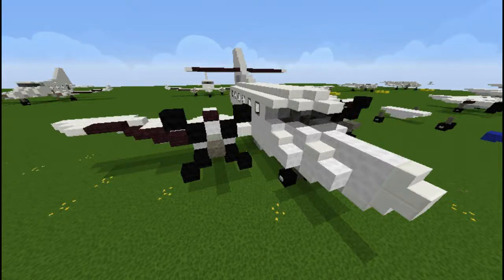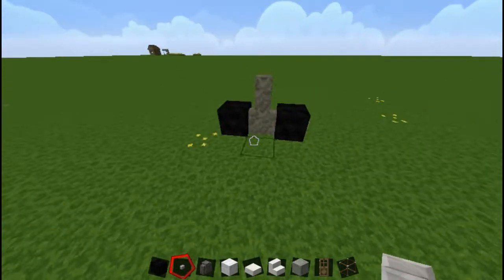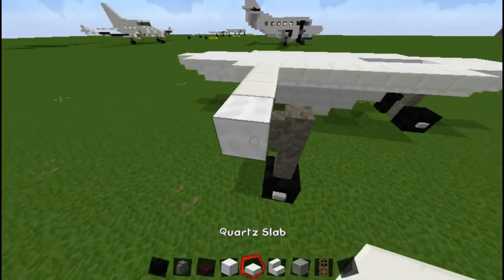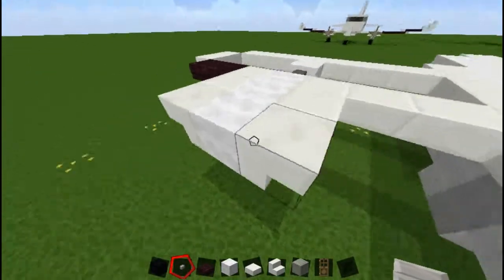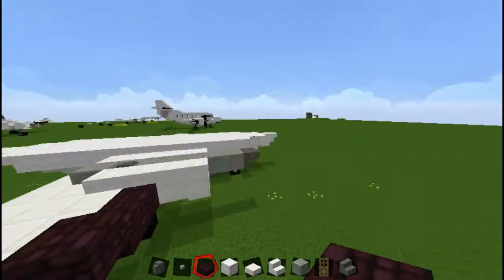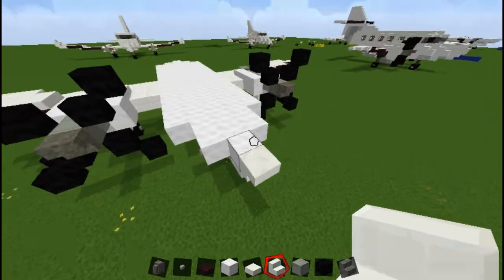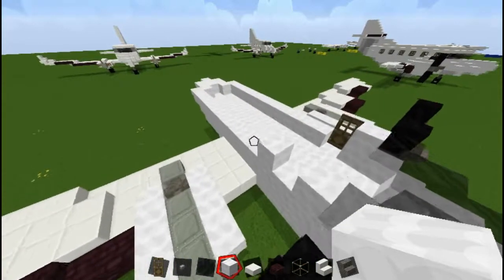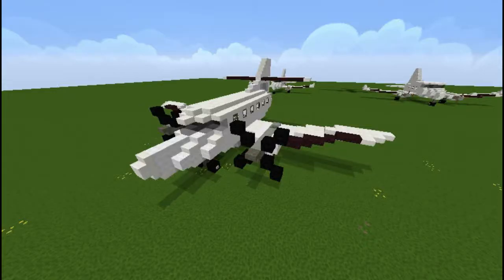Minecraft Tutorial: British Aerospace jet stream super 31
Hello and welcome back to another minecraft tutorial, today I will show you how to build my version of the British Aerospace jet stream super 31 which is a British built turbo prop airliner. Their are other versions of this plane which is the 41 which has an extended fuselage and a larger wingspan than the 31. It can also carry more passengers.

I would also like to hear your feedback about what you have thought of this build like is it good, bad or needs improvements because I want to try to make these builds to look as accurate to the real thing as possible ( but we are in minecraft so their are certain details that can't be added to this build because we don't have the the right blocks).

If you do use this build in your worlds, map or server PLEASE GIVE ME CREDIT FOR THE DESIGN! If you make or upload a video containing this build please link the video or my channel in the description.